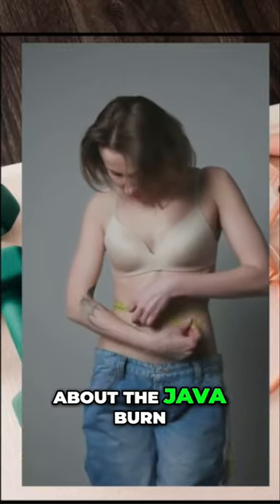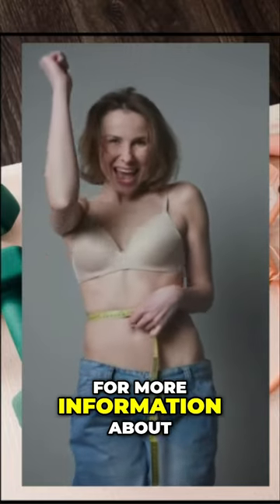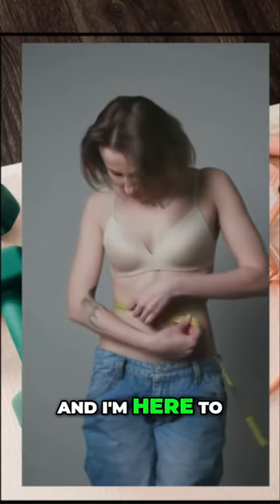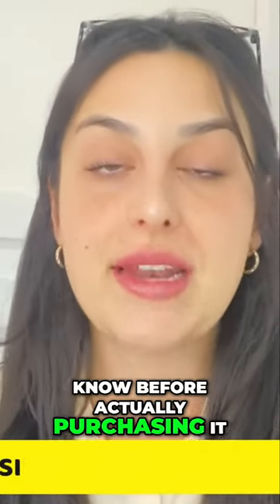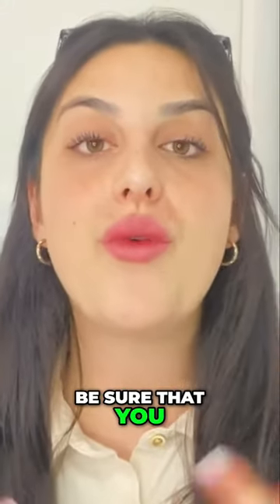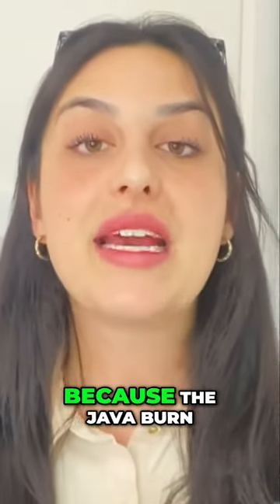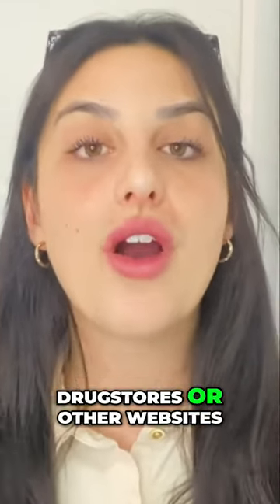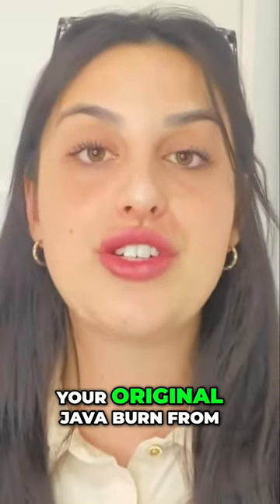Transform Your Body Naturally with Java Burn! 🌿🔥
Learn how to transform your body naturally with Java Burn! This powerful supplement can help with weight loss and improve your overall health. Say goodbye to fad diets and hello to a healthier you!